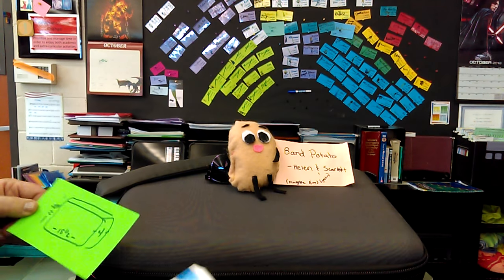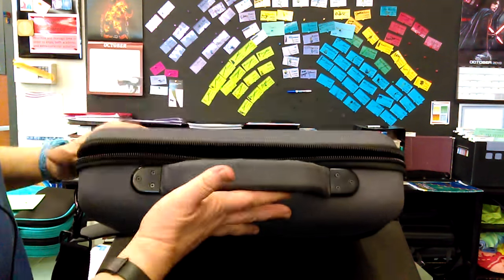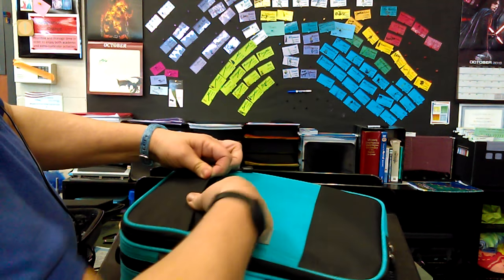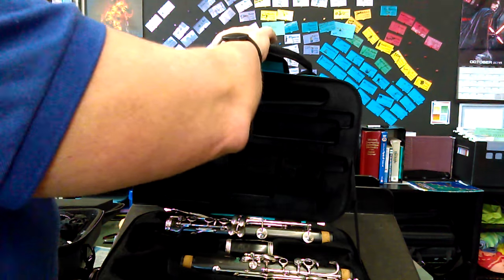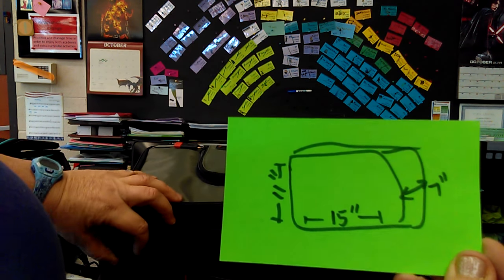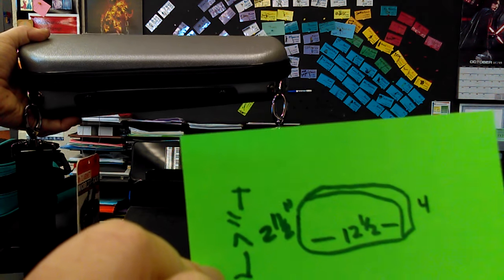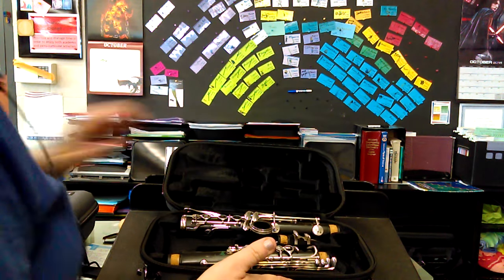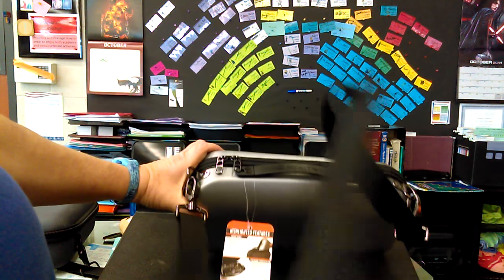Clarinet Case Review - Phitz, Protec Max, Protec Microzip, and Stagg